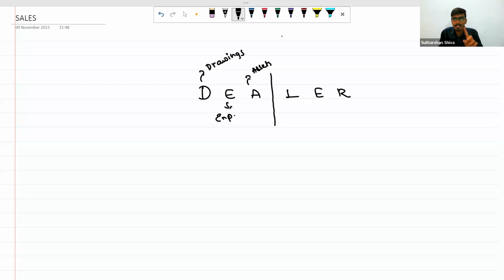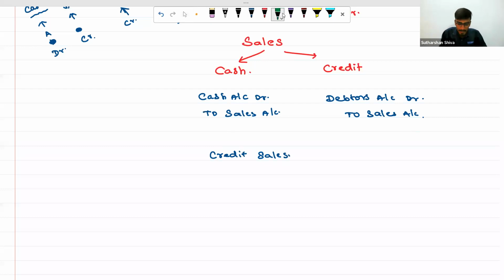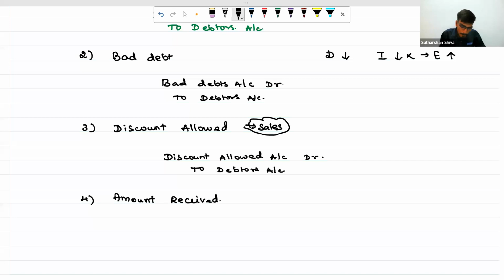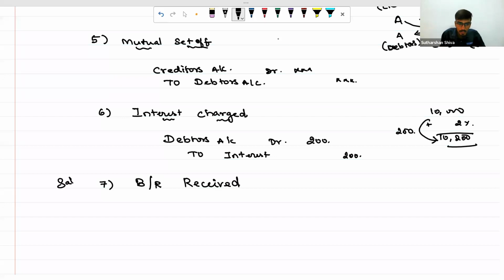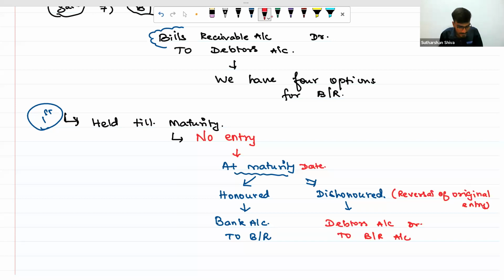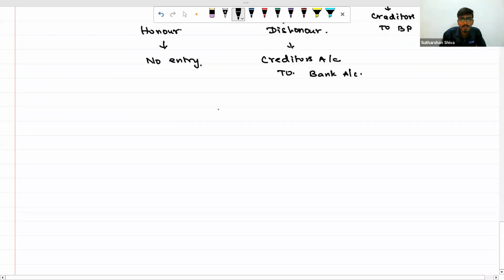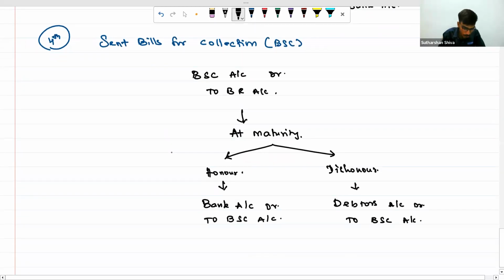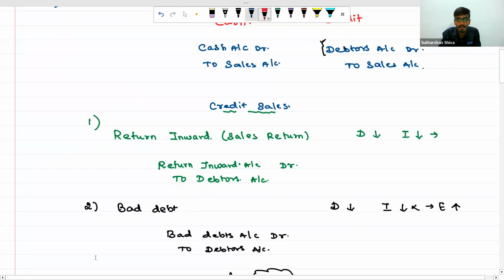Flow of Sales Transactions | Accounting | CMA Inter Exam Oriented Class | English | Part 3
📈 Dive into the basics of accounting with the Flow of Sales Transactions! 💸 Follow the journey from customer interactions to financial records. Starting with the sale, witness the invoicing process, revenue recognition, and entry into the sales journal. 🛍️ This fundamental accounting flow ensures a systematic and accurate representation of your business transactions, laying a solid foundation for financial clarity and success! 📊💼

cma intermediate
ca intermediate
cs coaching
brs trick tamil
brs tricks
brs tricks tamil
guidance on paper 3
11th Accounts
12th Accounts